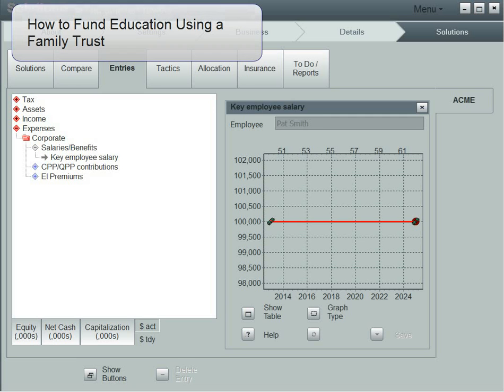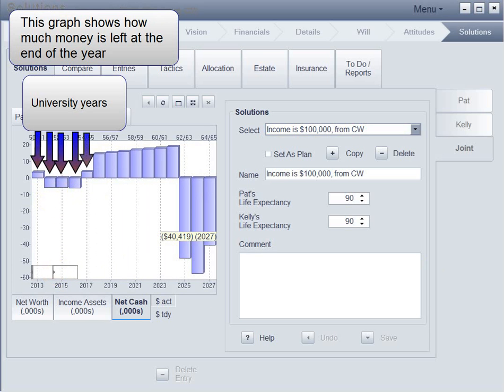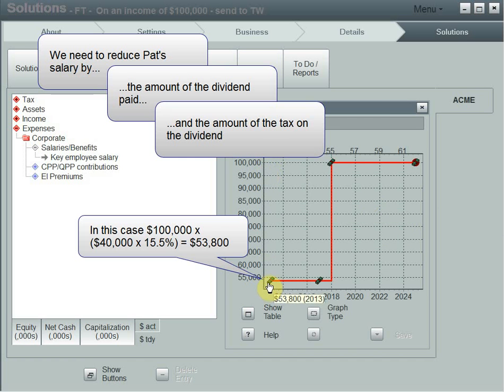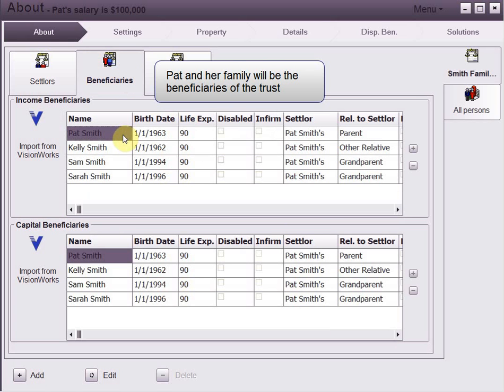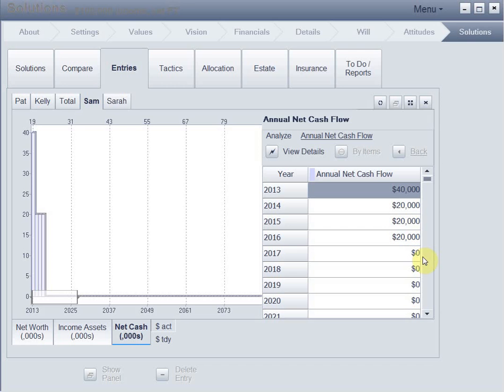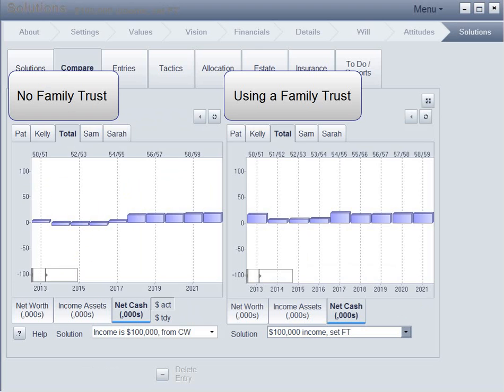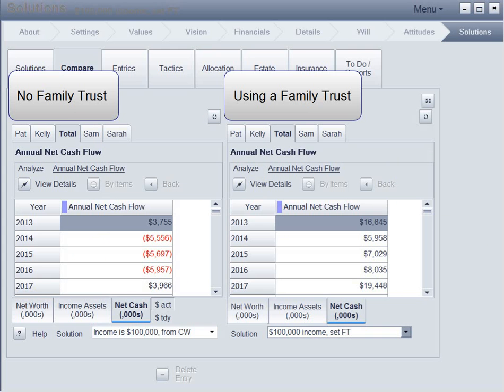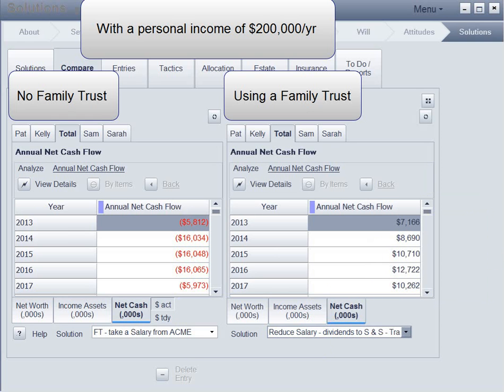Family Trust and Education Funding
Courtesy of Allan Norman, Atlantis Financial